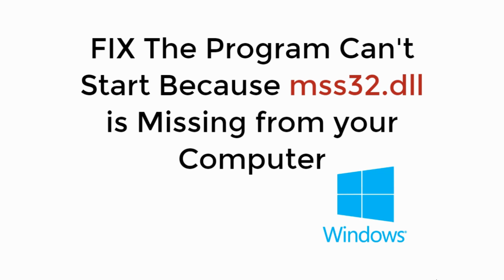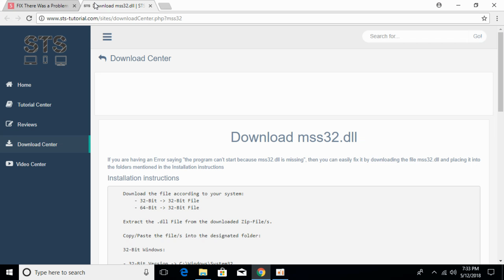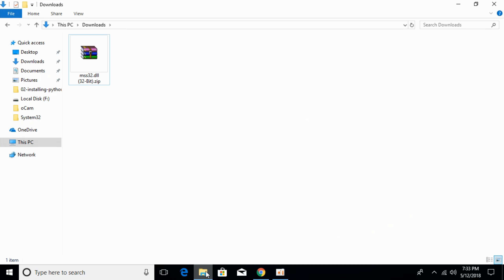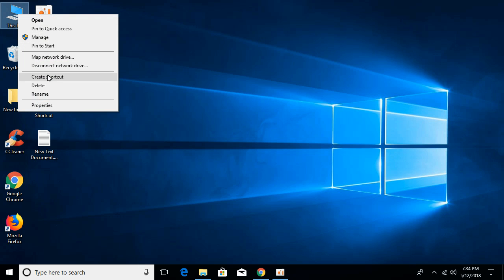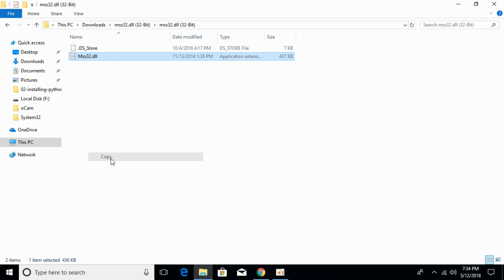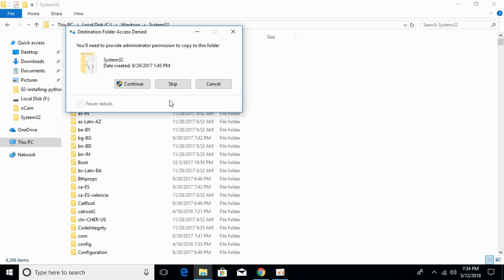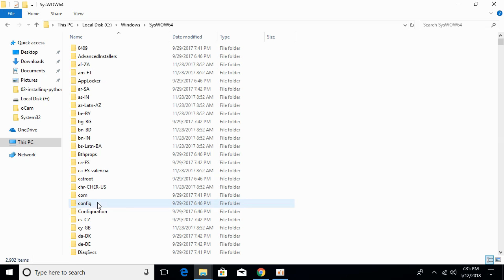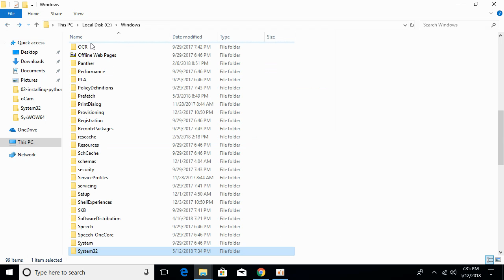FIX The Program can't Start Because mss32.dll is Missing from Your Computer in WIndows 10/8/7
Learn to FIX The Program can't Start Because mss32.dll is Missing from Your Computer in WIndows 10/8/7